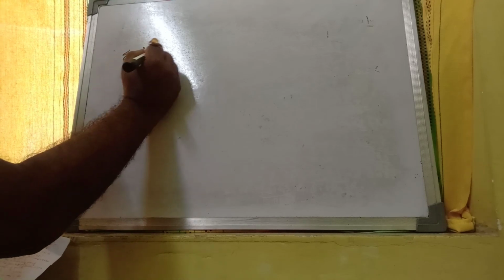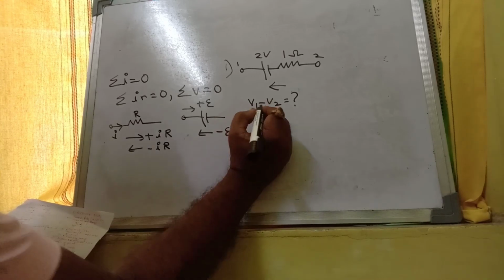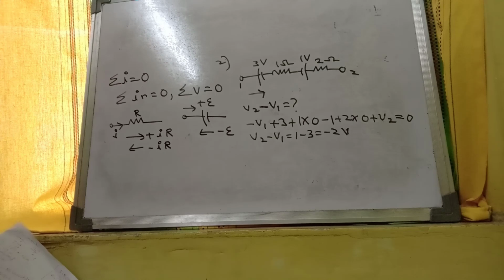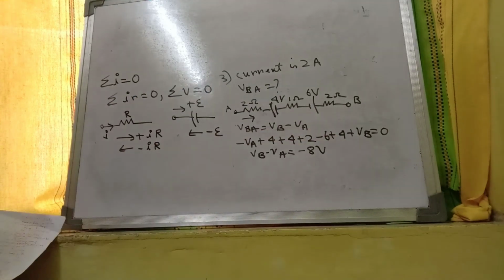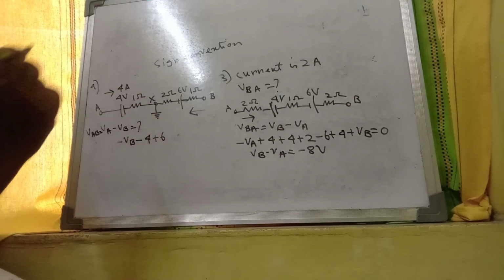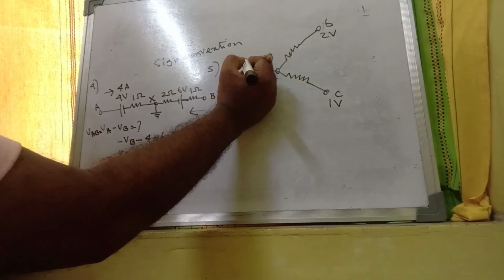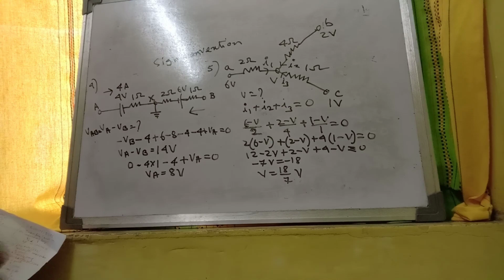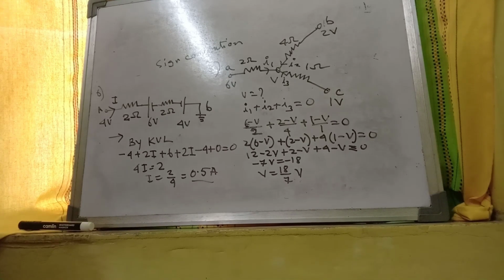Application of Kirchhoff's law.Class XII - Current electricty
Potential differences between two points , using Kirchhoff's law. A must for competitive exams.